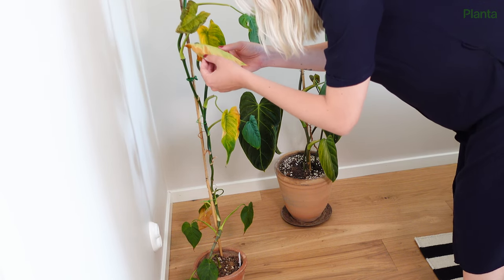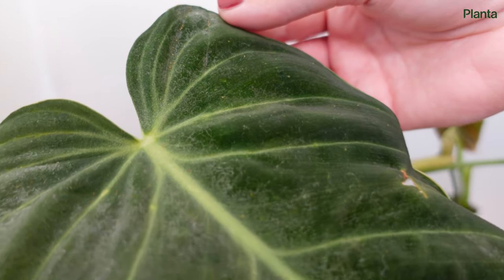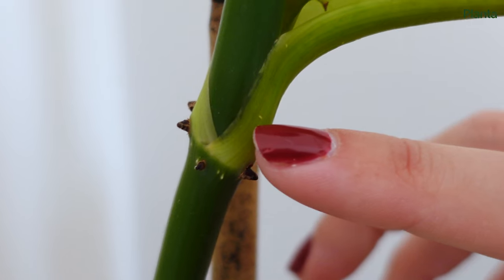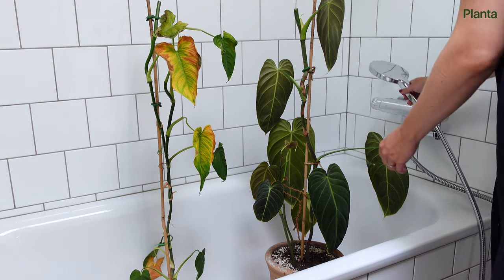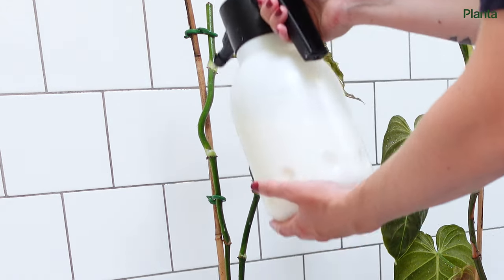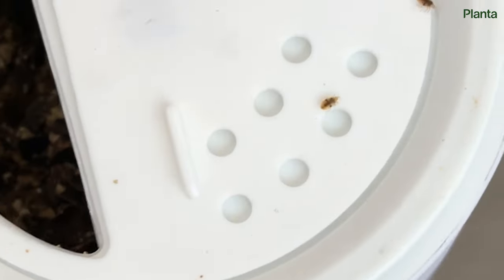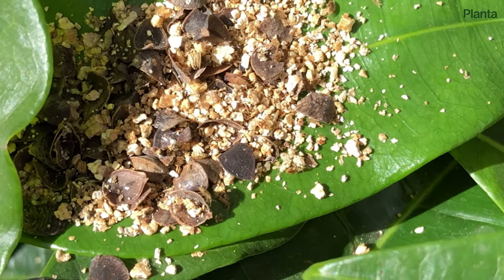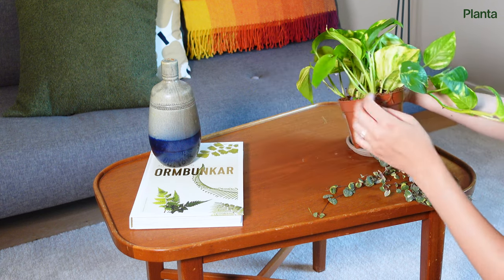How to treat thrips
Editor's Choice 2021 & 2022, App of the Year 2019, 2020, 2021 & 2022
Over 5 million downloads and 20 million plants taken care of every week!

In this video we will show you how thrips damages look like, how to treat them and what prevention method there are.